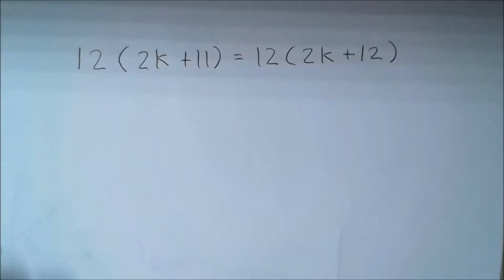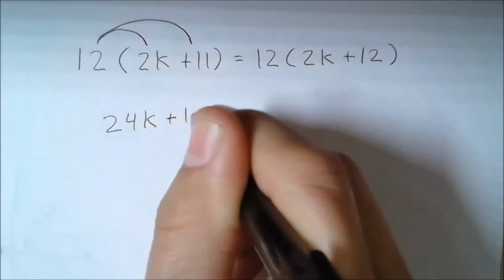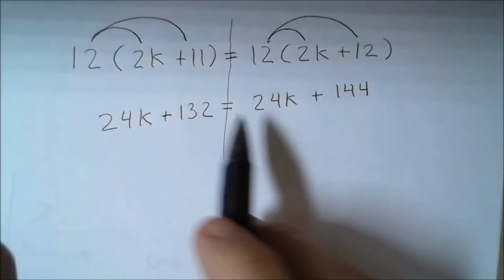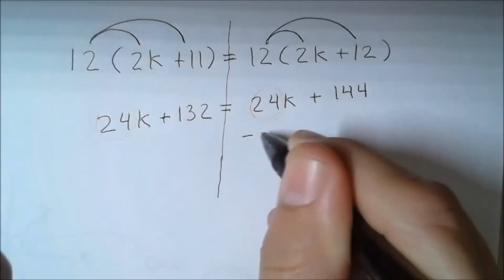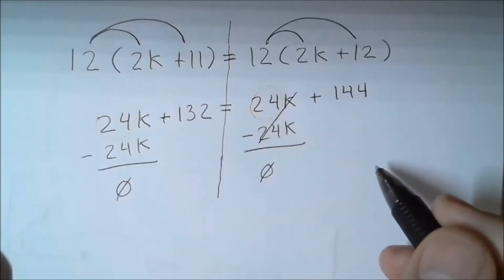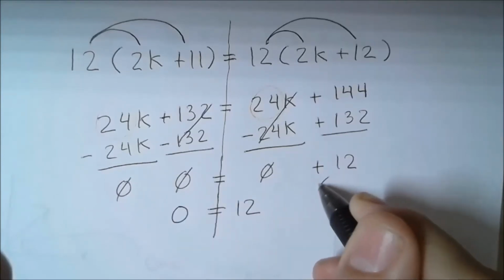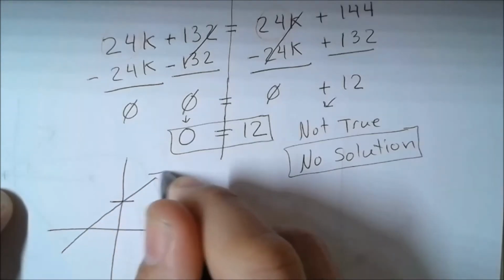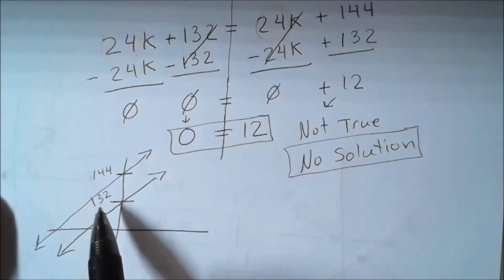Math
linear equations no solution